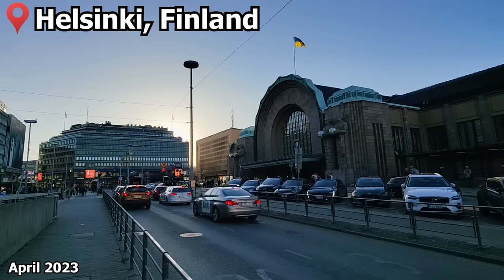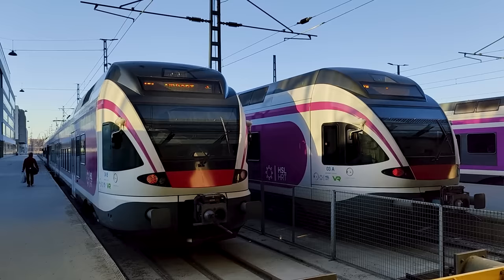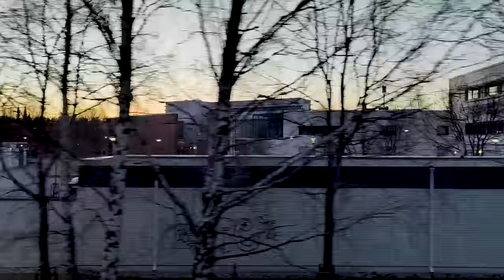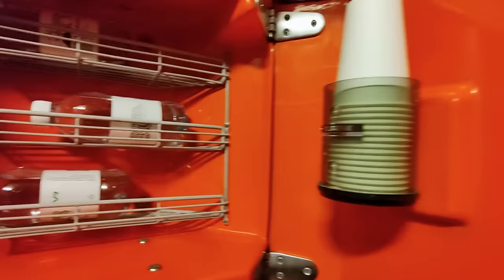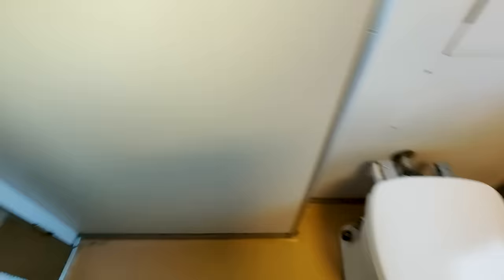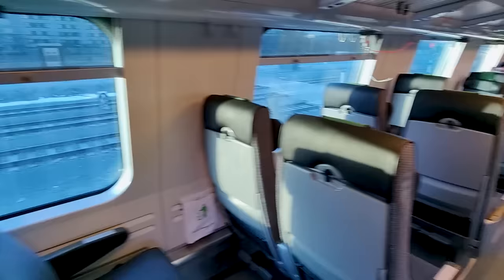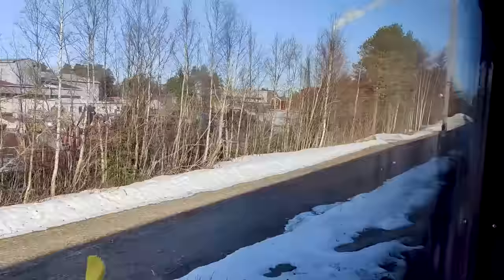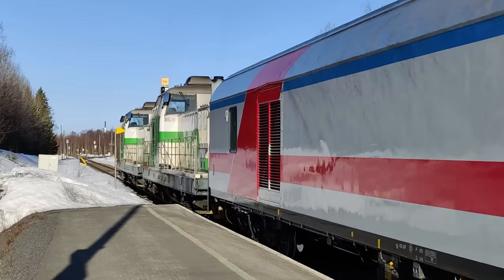The night train carriages Finland doesn't want you to know about... Helsinki - Tornio/Lapland review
Today, I'm taking you on another epic night train adventure on the Finnish railways. But this time, we're not checking out their fancy double-decker sleeper wagons with ensuite showers, but instead, the older blue wagons from the 1980s that you don't see mentioned as much. So come along as I show you whether these are any good or if they should be avoided.

Train type: Sr2 + Dv16 and various blue wagons and vr double decker sleeper wagons
Route: Helsinki to Tornio, train continues to Kolari
Train: P269
Distance: 811km
Journey time: 11h52m
Average speed:  68 km/h
Price: 69 euro